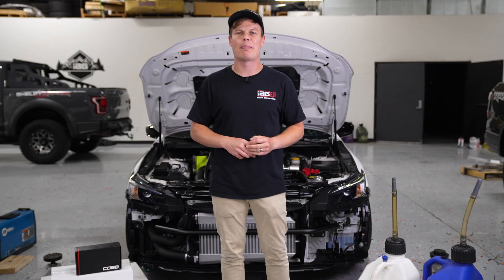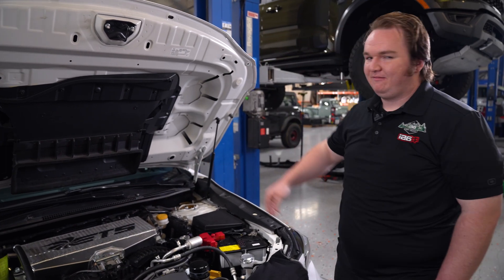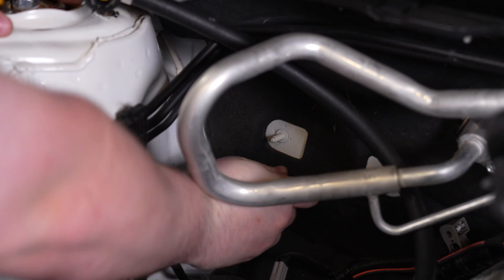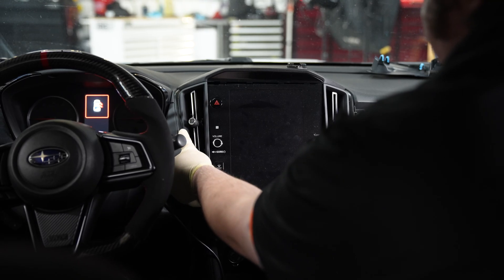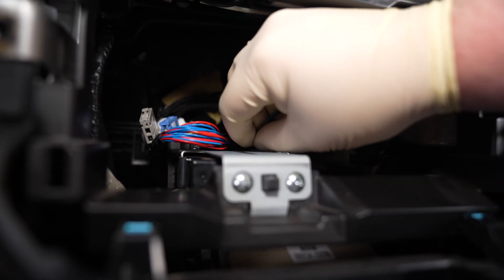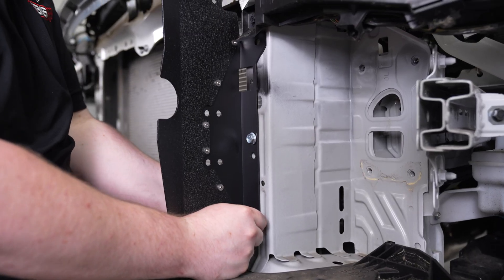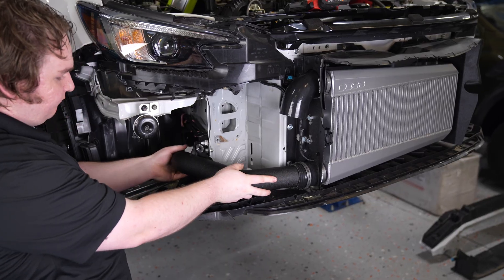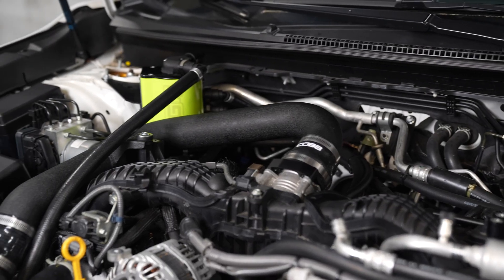How to install COBB flex fuel on the 2022+ WRX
We show you how to install the @cobbtuning flex fuel kit on your 2022+ WRX. We also install the COBB front mount intercooler and intake. These modifications should give us a significant increase in power.

In the upcoming video, we will be testing the car on the dyno to determine the power gains we've achieved!

COBB V3 Accessport for 2022-24 Subaru WRX 6MT / CVT

0:00-0:25 Intro
0:26-1:05 Why Flex Fuel
1:06-1:34 What's in the kit
1:35-2:24 Preparing the car
2:25-5:24 Flex Fuel Install
5:25-7:48 Interior Install
7:49-12:17 FMIC Install
12:18-13:14 Intake install
13:15-13:56 Outro